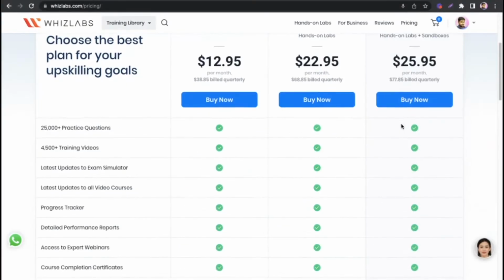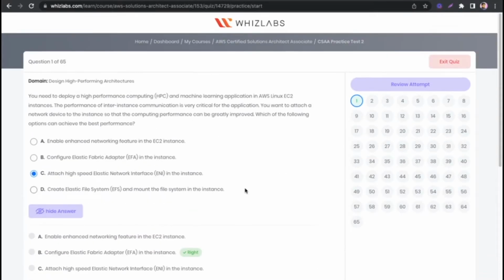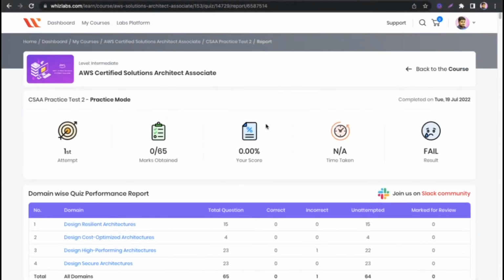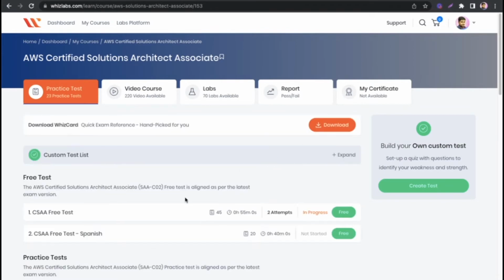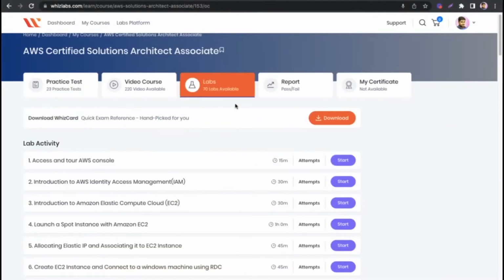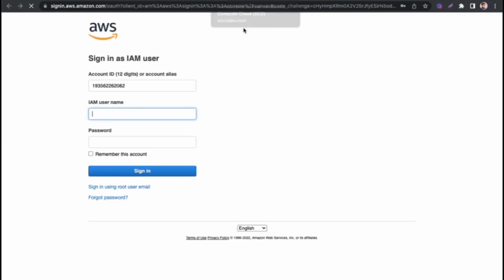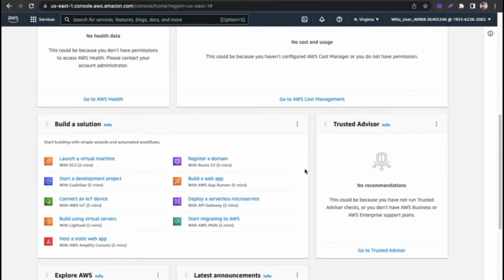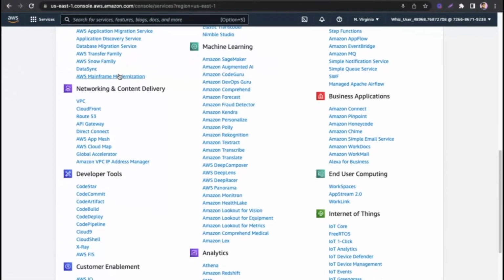Enjoy Independent Learning with Whizlabs Premium Subscription Plans | Save BIG !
Choose the best plan for your upskilling goals.

- 25,000+ Practice Questions
- 4,500+ Training Videos
- 750+ Guided Hands-on Labs
- Cloud Lab Challenges
- Sandboxes